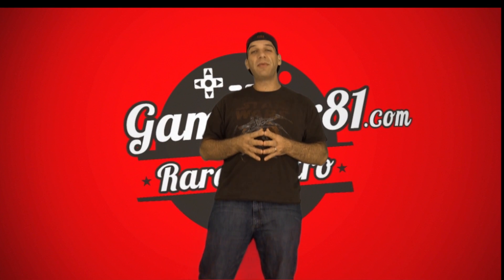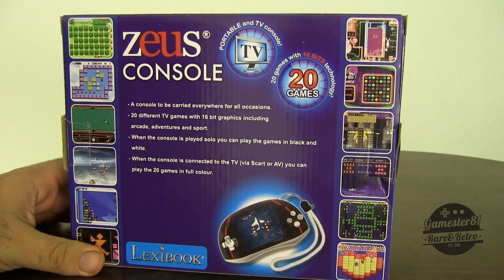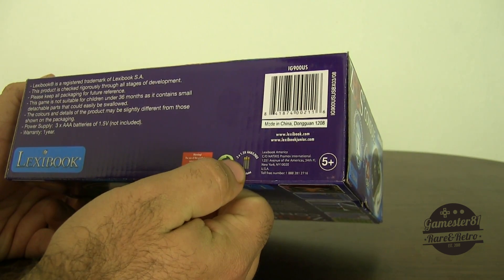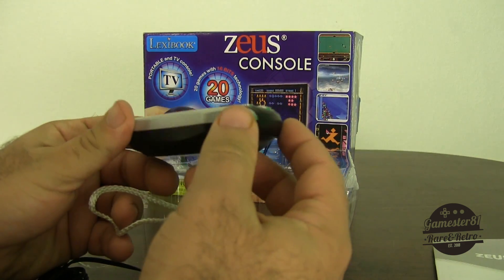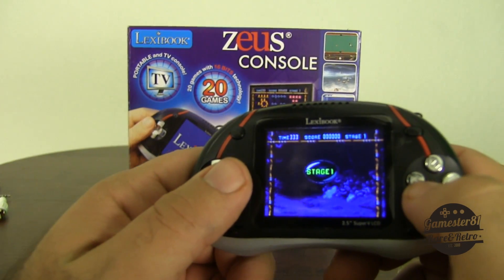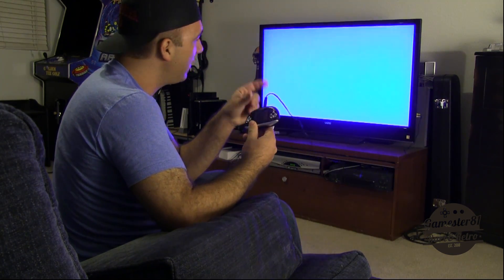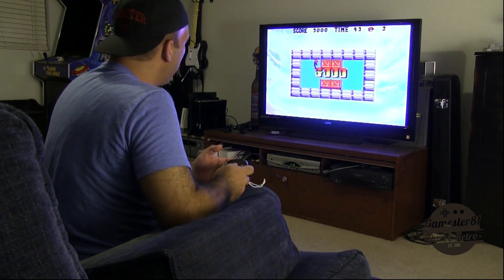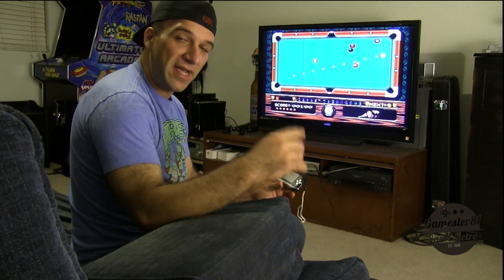Zeus Console Handheld Review- Gamester81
This is a review over a gaming handheld with multiple built in games.